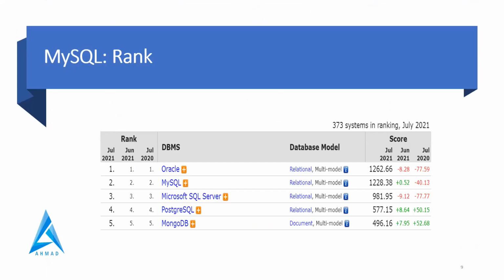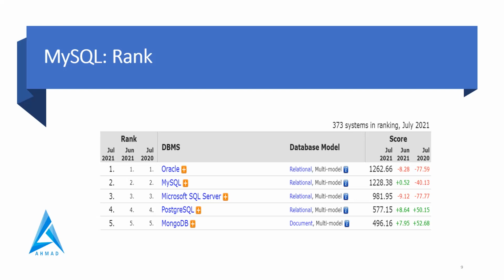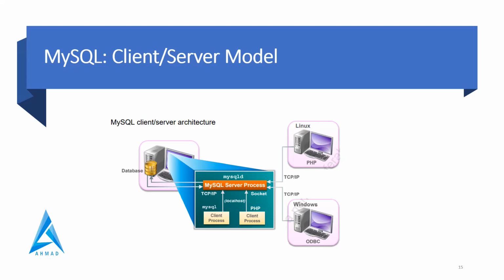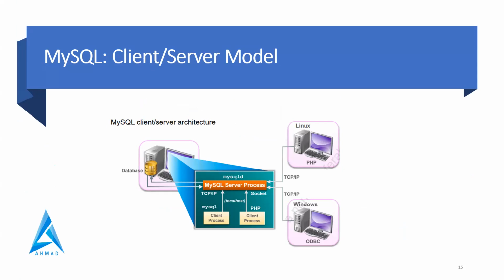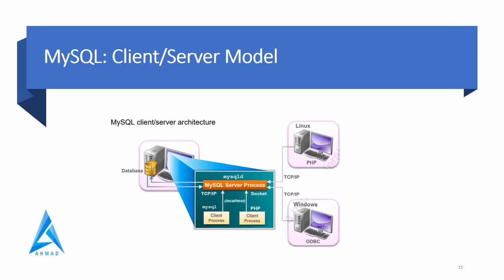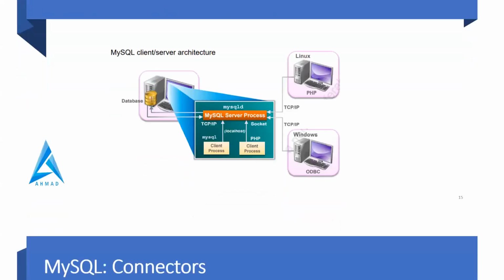MySQL 8 Tutorial Day-1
Today, I explained about
MySQL: History
MySQL: Intro.
MySQL: Usage
MySQL: Rank
MySQL: Enterprise Edition
MySQL: Oracle Integration
MySQL: Websites
MySQL: Training
MySQL: Certification
MySQL: Client/Server Model
MySQL: Connectors
MySQL: Installing

Ahmad
ACE Associate
Cloud Architect